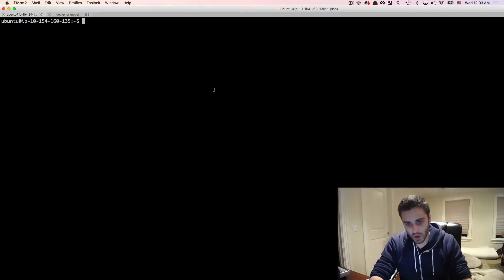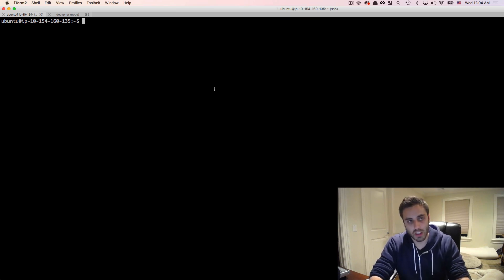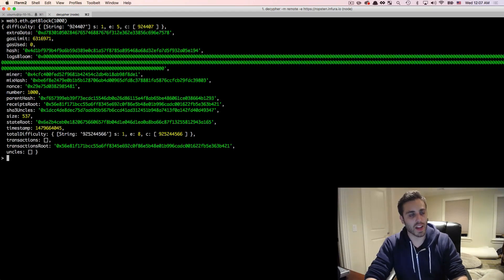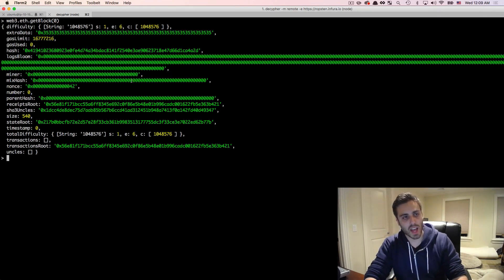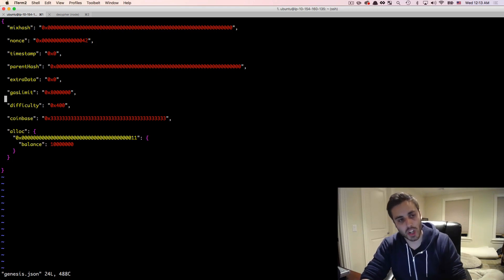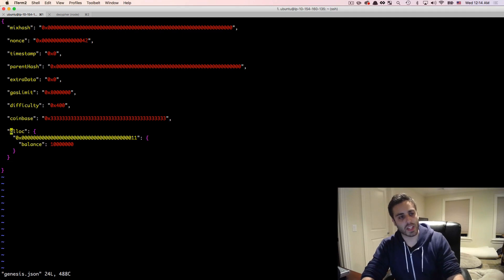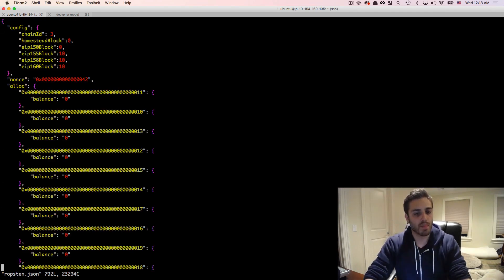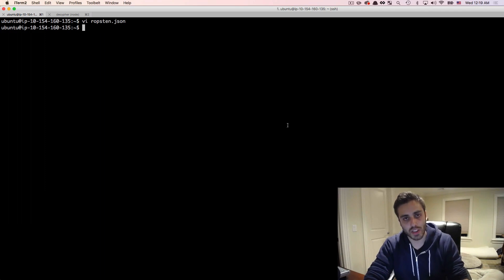Ultimate Intro to Ethereum Ðapp Development [Part 22] - The Genesis Block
BTC: 1HewuvpGP1fwprdcg2yru5ss28tGCo4wg8
ETH: 0xC46CDe805aCC8e7507E53E36486C7D8600559d65
XMR: 42HvHqtwg2dcZqDfLZjK8Xc8LyFKN7i3XCipbVSFDJLVGsdUN5pT3e7LExz9QTaGzdGdrEohXzvkeFmdZK1MPGX92xqftUn